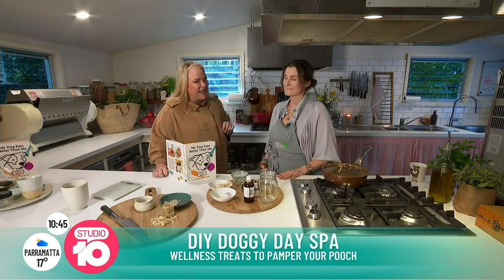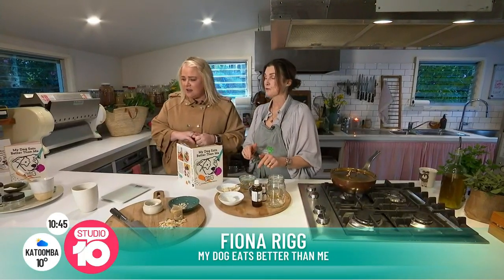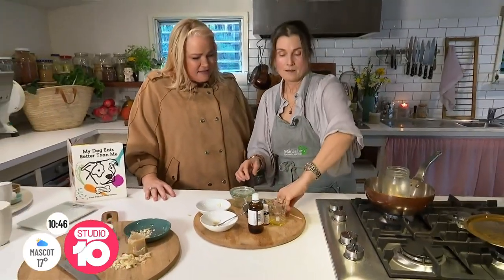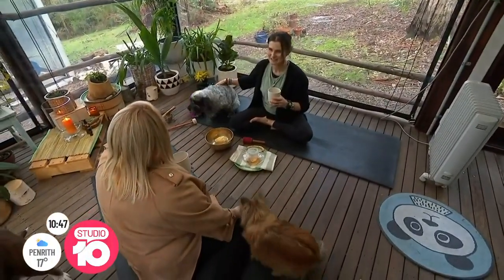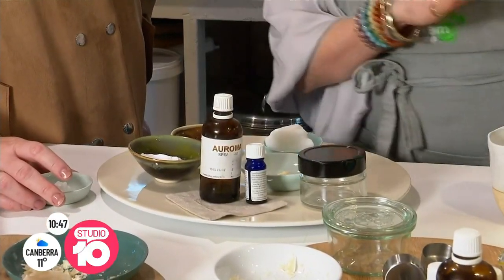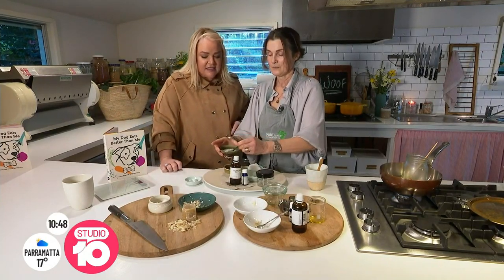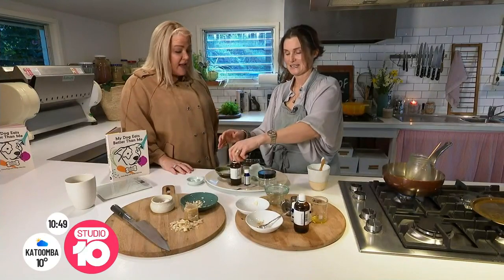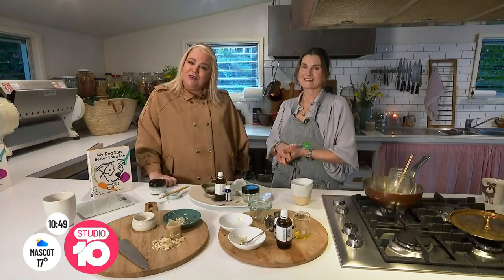Doggy Day Spa With Yvie Jones | Studio 10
No-one loves their pooch more than Yvie Jones, so we've sent her and Sissy off to learn how to make some pet-friendly beauty and wellness products, for your very own doggy day spa.